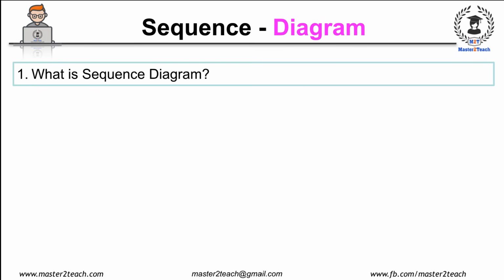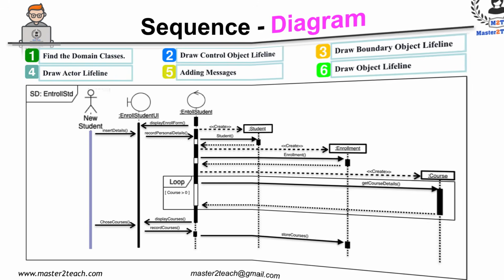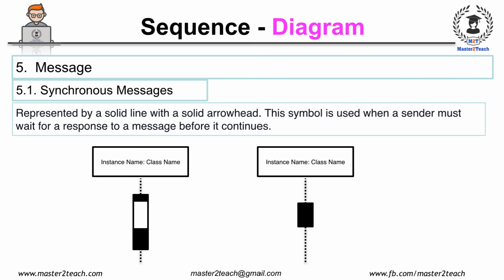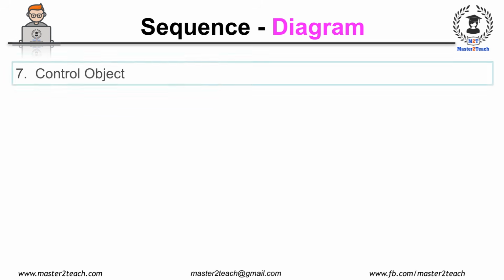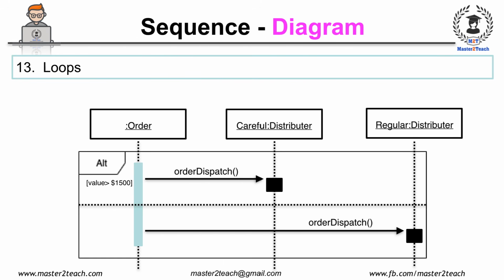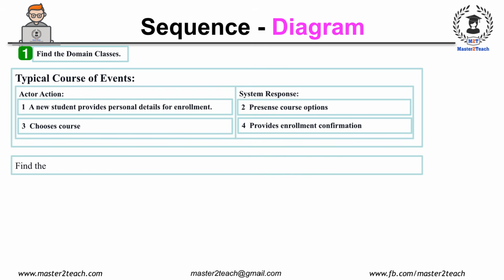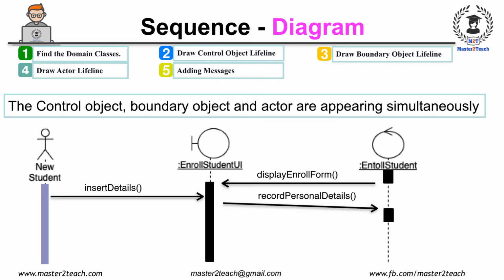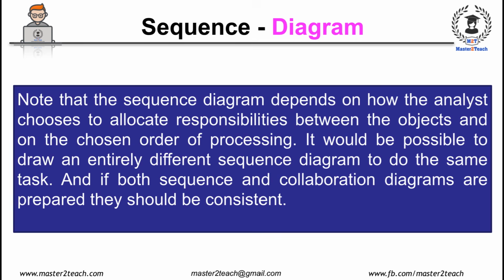Sequence Diagram - Step by Step Guide with Example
In this video, you’re going to learn
1. What is Sequence Diagram?
2. What are the different parts of Sequence Diagram?
3. How to draw Sequence Diagram We will see Step by Step.
4. Example of drawing Sequence diagram with Case Study

What is Sequence Diagram?
Sequence diagram is also called an event diagram or event scenario.
The UML diagram which shows an interaction between objects arranged in a time sequence is a Sequence Diagram. Sequence Diagram illustrates how the different parts of a system interact with each other to carry out a function, and the order in which the interactions occur when a particular use case is executed.

A sequence diagram is structured in such a way that it represents a timeline that begins at the top and descends gradually to mark the sequence of interactions. Each object has a column and the messages exchanged between them are represented with arrows.

1. Dimension
A sequence diagram is drawn in two dimensions, Horizontal and Vertical.
I.              Object Dimension
II.             Time Dimension
2.    Actor
Anyone how use to perform a certain function in the system is actors.
3. LifeLine:
A lifeline represents an individual participant in the interaction.
4. Activations
A thin rectangle box on a lifeline represents the time needed for an object to complete a task.
5. Message
A message defines a particular communication between Lifelines of an interaction.
5.1. Synchronous Messages
This message is used when a sender must wait for a response to a message before it continues.
5.2. Asynchronous Messages
An asynchronous message does not wait for a response from the receiver before the sender continues.
5.3. Return Message
A return message is used to indicate that the message receiver is done processing the message and is returning control over to the message caller.
5.4. Create Message
An Object can be created at any time of execution of the process.
5.5. Reflexive Messages.
Sometimes an object needs to communicate with the same class methods.
5.6. Object Destruction
As soon as the object does not need any more in further process, object destruction is called which is deleting the object.
5.7. Comment
A comment or note can be used to reflect the various remarks to the elements.
6. Focus of Control
The focus of control indicates times during activation when processing is taking place within that object.
7. Control Object
The control object is to manage the collaboration of objects which gives effect to the Use Case Process.
8. Boundary Object
Most use cases imply at least one boundary object that manages the dialogue between the actor and the system.
9. Guards
When modeling object interactions, there may be a certain condition that must be met for a message to be sent to the object. To model conditions, like if condition in programming, we use guards in sequence diagrams.
10. Alternative
Alternative in sequence diagram symbolizes a choice between two or more message sequences. To model a choice of the message with a condition like if – else condition in programming, we use an alternative.
11. Optional
Optional is similar to Guards where the fragment executes only if the supplied condition is true.
12. Parallel
In parallel, each fragment is run in parallel. If the condition is match, each fragment or the message will execute parallel.
13. Loops
The fragment may execute multiple times which may be need to model in a diagram. Loops fragment is used to represent a repetitive sequence and it is very similar in appearance to the optional.
14. Sequence Diagram:
The entire sequence diagram is surround by the box or frame and inside the frame’s name, label with text sd:Process Name.
Beside these, there are other notation like
Negative: The fragment shows an invalid interaction.
Reference: refers to an interaction defined on another diagram. The frame is drawn to cover the lifelines involved in the interaction. You can define parameters and a return value.

So using these all elements, we can draw the sequence diagram.

Step involve in Drawing Sequence Diagram
1. Fine the Domain Class
2. Draw Control Object Lifeline
3. Draw Boundary Object Lifeline
4. Draw Actor Lifeline
5. Show Messages with arrows
6. Draw Objects Lifeline